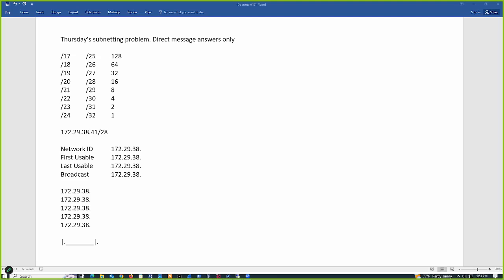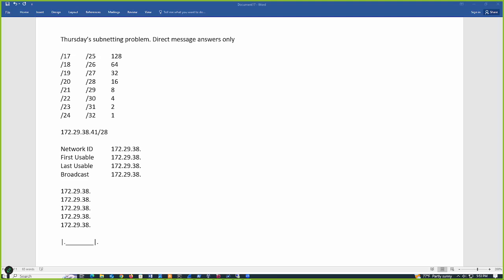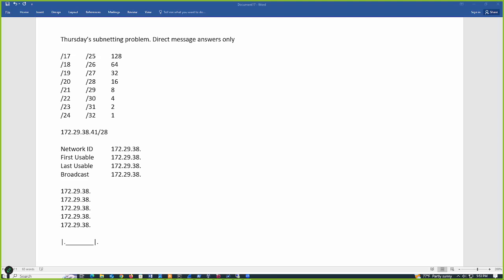Question 3 February 26th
Here is the explanation for this subnetting question. These questions will help you with CompTIA A+, Network+, and Cisco CCNA.